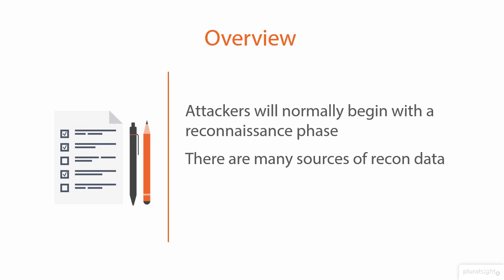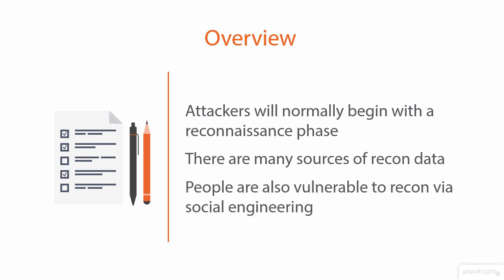Pen Testing Webservers S02E01